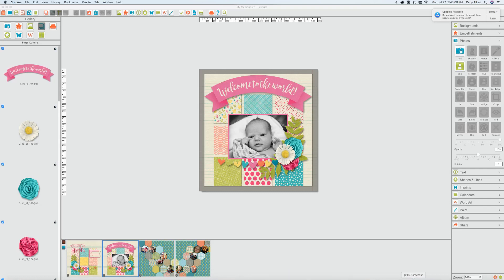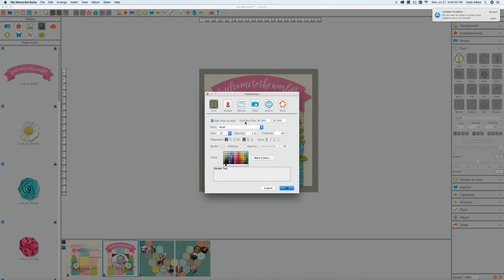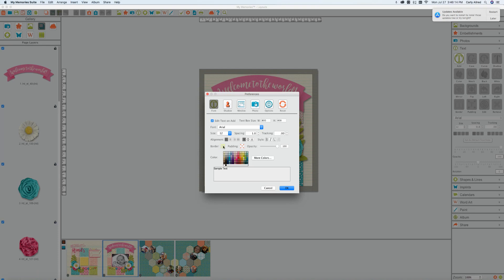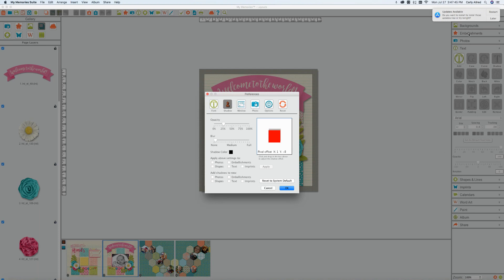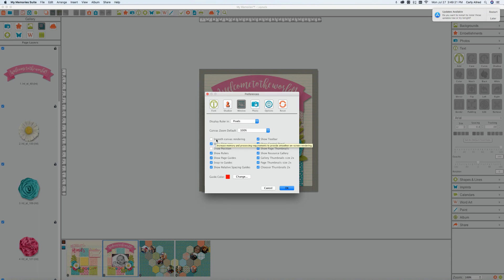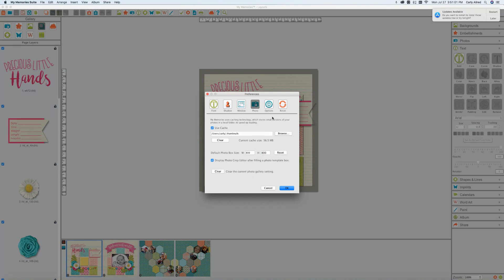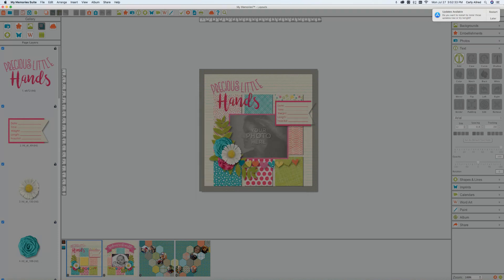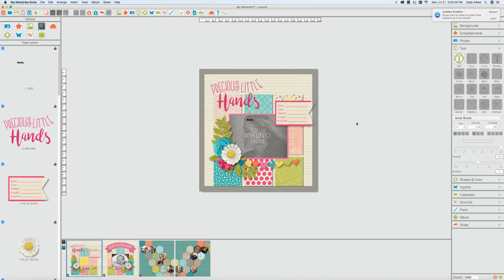My Memories Suite - Preferences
In this video we cover many of the preferences that can be set in My Memories Suite like default Fonts, Shadows, Window Options, Photo Options, and more.